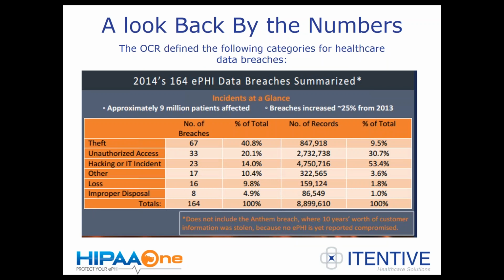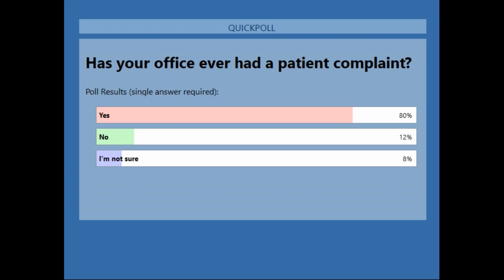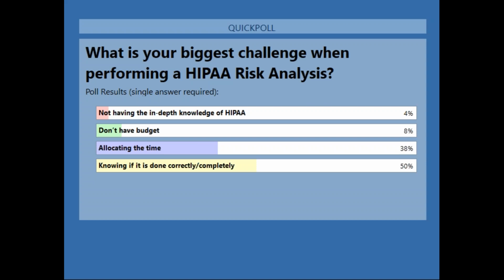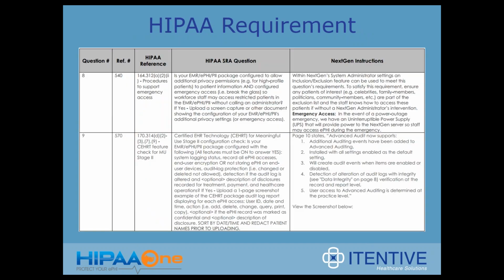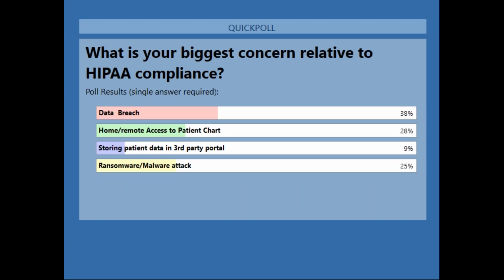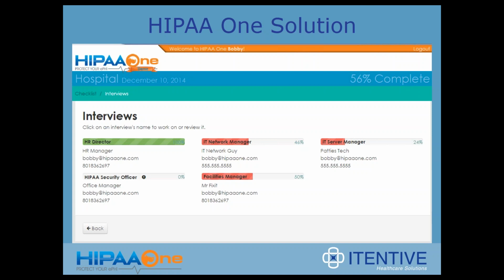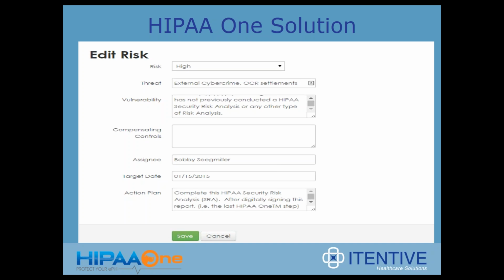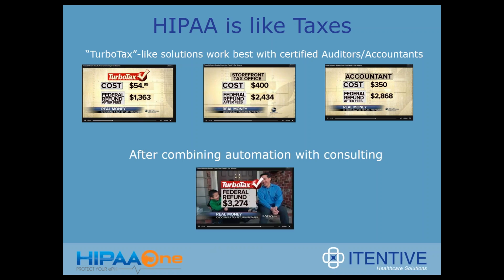NextGen Best Practices for HIPAA Security Risk Assessments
In this recorded webinar, we focus on best practices, application configuration and settings for NextGen® Healthcare users as it pertains to completing their HIPAA risk assessments and maintaining their ongoing HIPAA compliance. We go into great detail about specific HIPAA requirements and how to control them using NextGen.

This webinar was presented in concert with our partner, HIPAA One, leading experts in the HIPAA compliance industry.